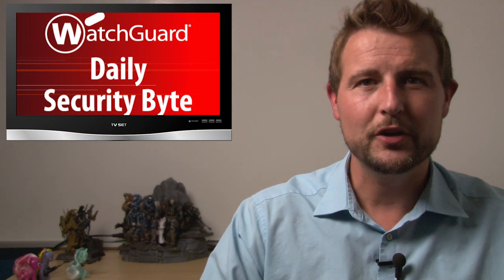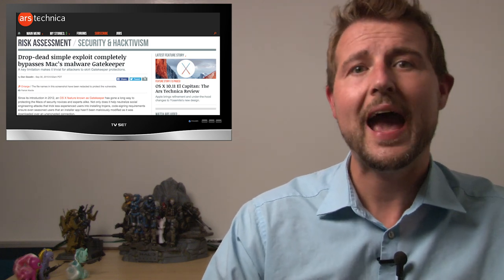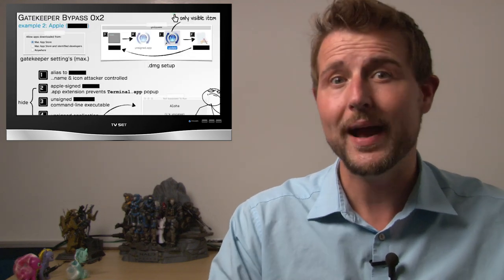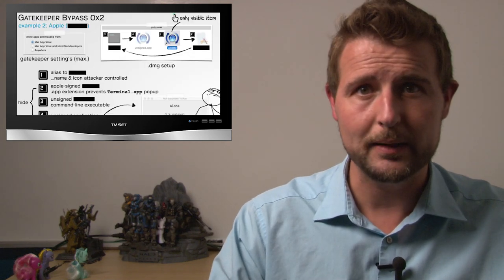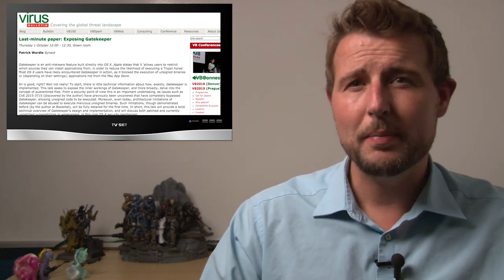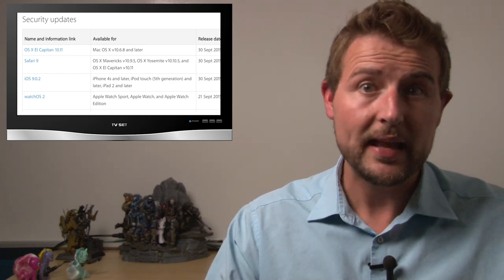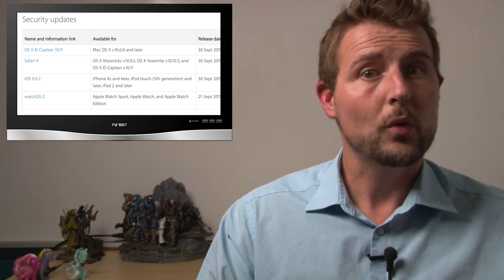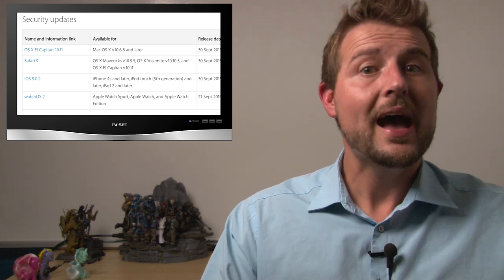Researcher Storms Gatekeeper- Daily Security Byte EP.152